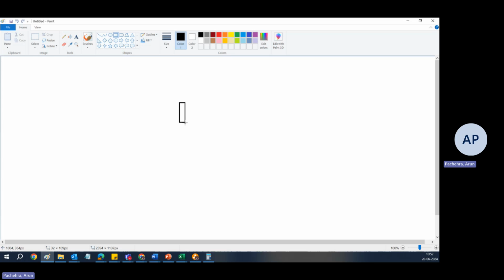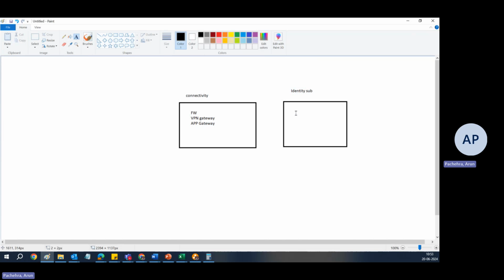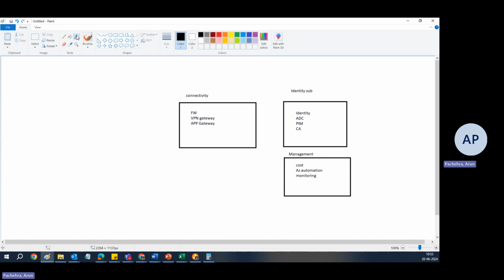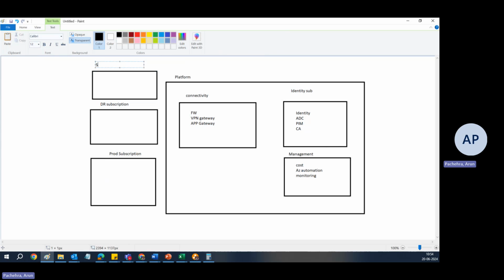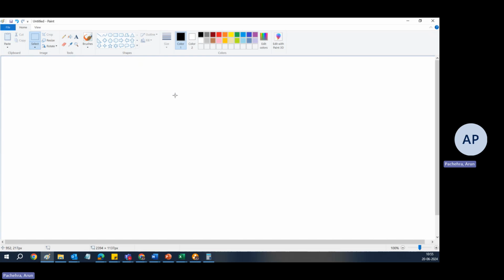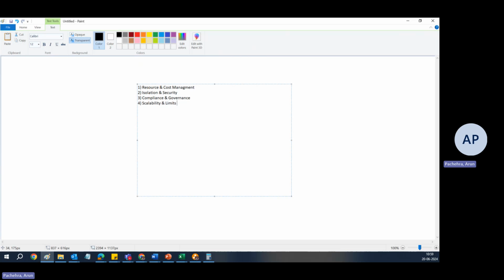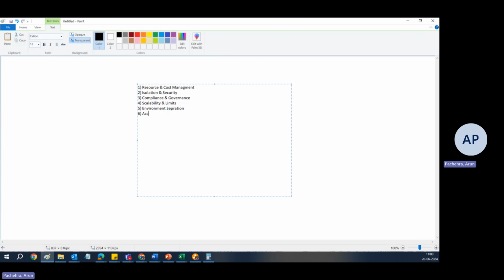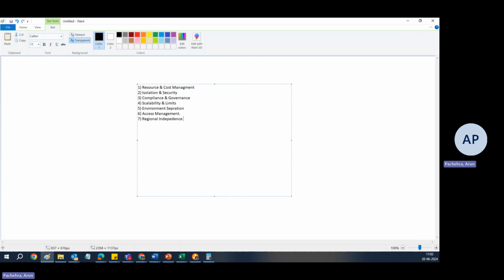Why we need Multiple Subscription in Azure landing Zone